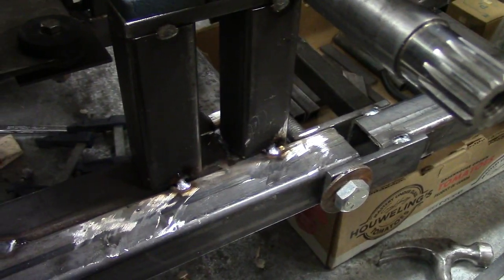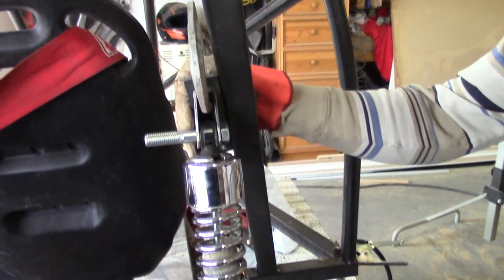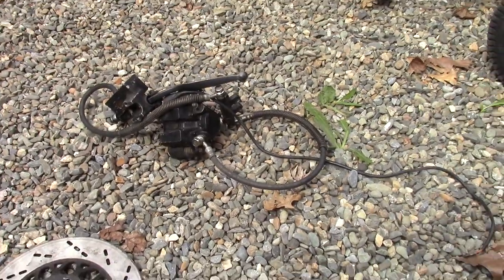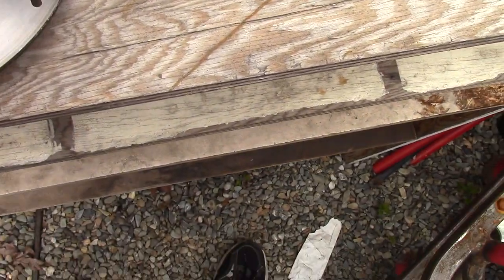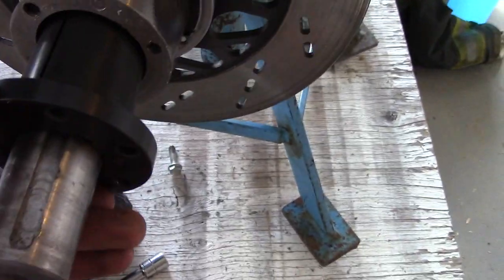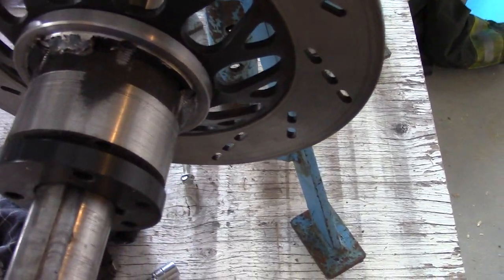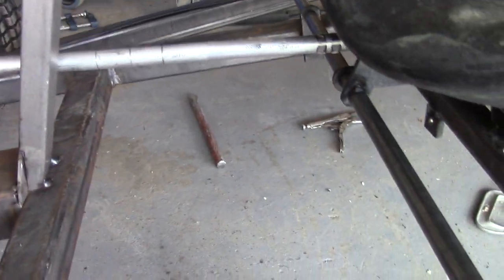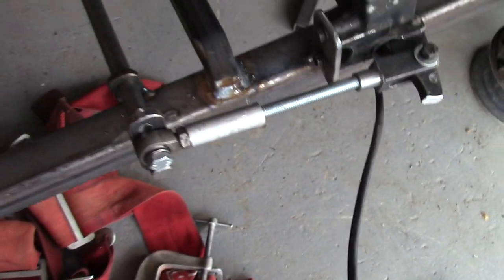Go-Kart Build Episode #10 (Brakes #1)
Time to figure out a braking system + Some rear suspension